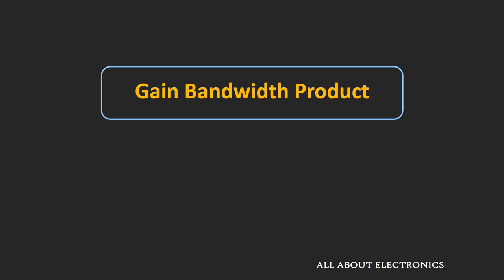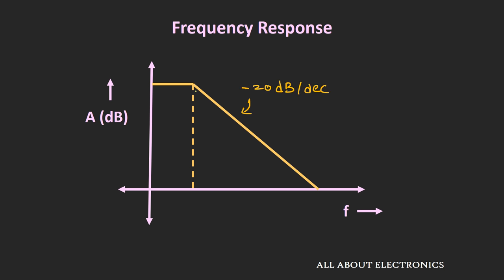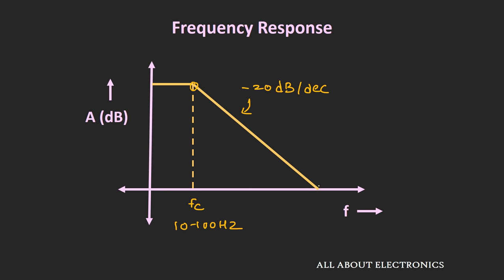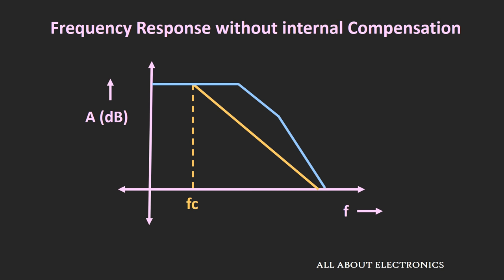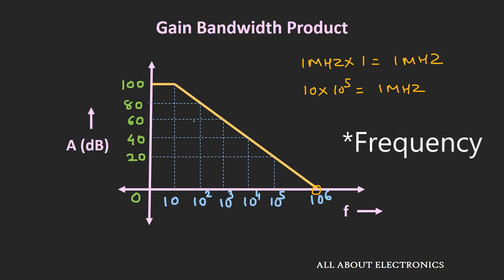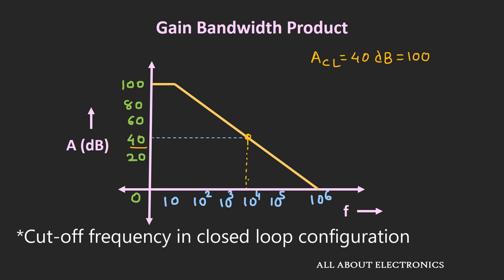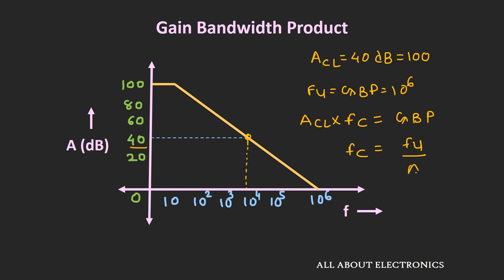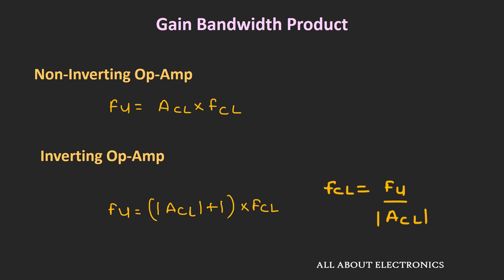Op-Amp: Gain Bandwidth Product and Frequency Response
In this video, the frequency response and the gain bandwidth product of an op-amp have been discussed.
Gain bandwidth product is a very important parameter of the op-amp. And it is quite often used for selecting specific op-amp for the particular application.

Frequency Response of the op-amp:

In open loop configuration, the gain of the op-amp is not constant and varies with the frequency. The gain of the op-amp remains constant up to the certain frequency and beyond that, it reduces at the constant rate of -20 dB/dec.

In open loop configuration, the bandwidth of the op-amp used to be very low (Few Hertz), because most of the today's op-amps are internally compensated. (By using the internal compensation capacitor)

This internal compensation ensures the stability of the op-amp output at high frequency when op-amp is used in the feedback configuration.
And second, it ensures that op-amp has a single cut-off frequency at till its gain reaches the unity gain.

Gain Bandwidth Product of Op-amp:

Because of the internal compensation, it is easy to identify the frequency of the operation if we know the gain of the op-amp. Or it is easy to understand the behavior of the op-amp with frequency.
And the product of gain and frequency remains constant till the unity gain frequency for the op-amp, which is known as the gain bandwidth product of the op-amp.

Gain bandwidth product is very useful when op-amp is used in the closed loop configuration. Using this closed loop configuration, we can find the cut-off frequency of the op-amp using this gain-bandwidth product.

For any op-amp gain bandwidth product = Unity Gain Frequency.

The timestamps for the different topics covered in the video is given below:

0:33 Frequency Response of the Op-Amp
1:25 Role of Internal Compensation Capacitor in the Frequency Response of the Op-amp
2:58 Gain Bandwidth Product of Op-Amp
5:40 Gain Bandwidth Product of Non-Inverting and Inverting  Op-Amp

This video will be helpful to all students in understanding the frequency response and the gain-bandwidth product of the op-amp.

This video will be helpful to all students of science and engineering in understanding the working of op-amp differentiator.